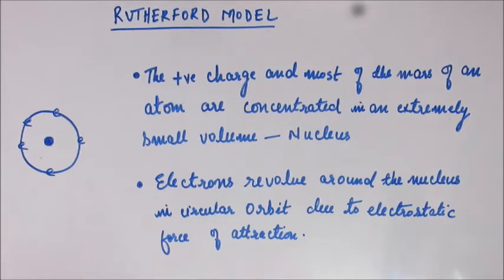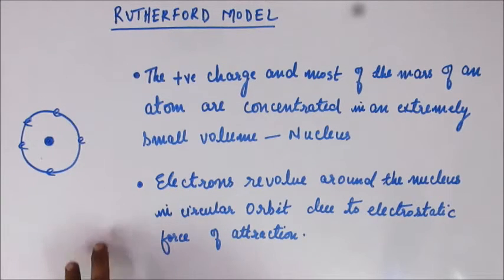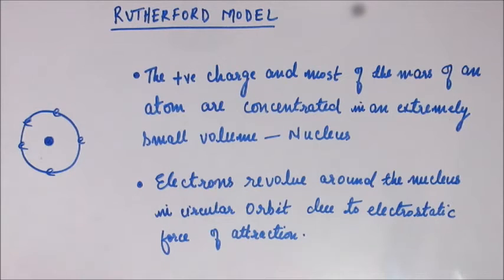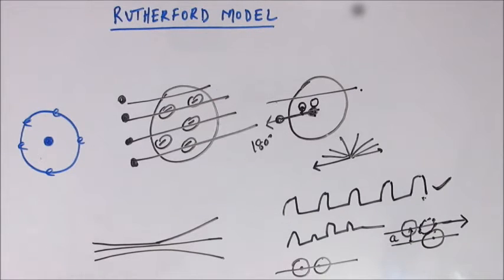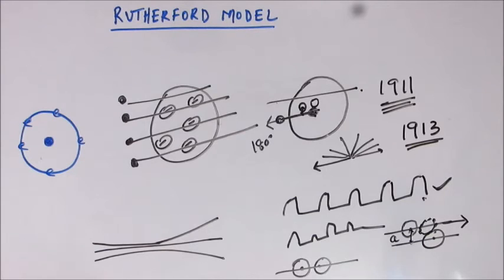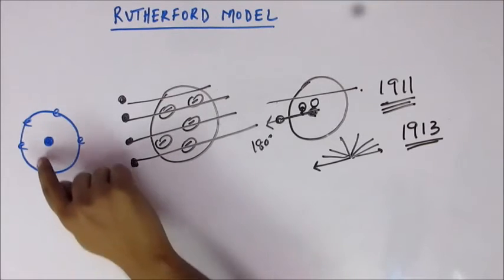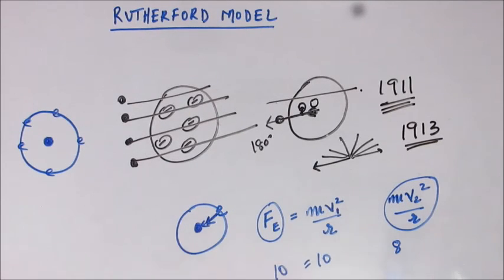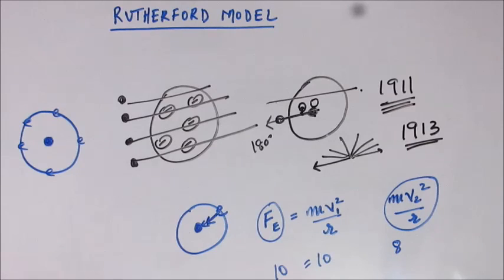Atomic Structure - Lecture 10 - Rutherford model (3/3)